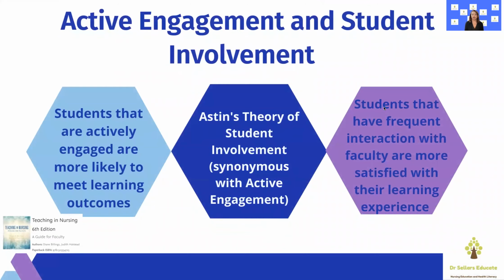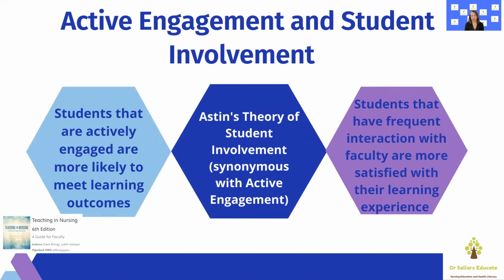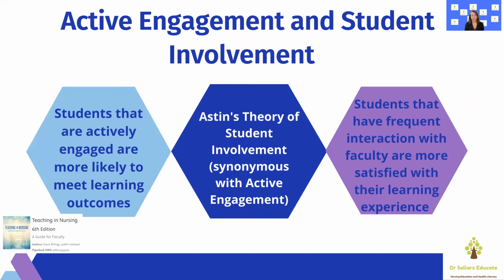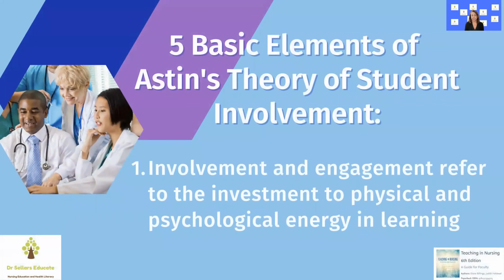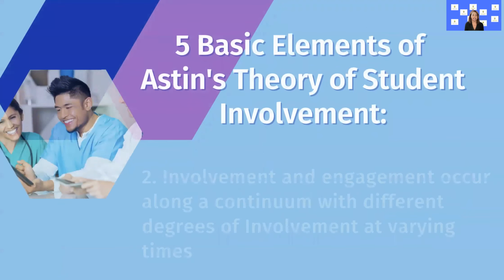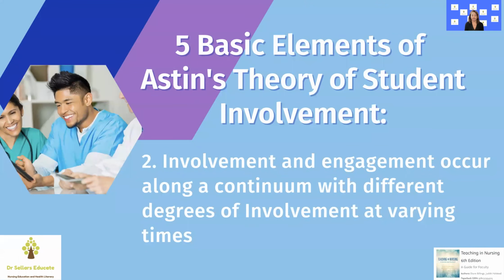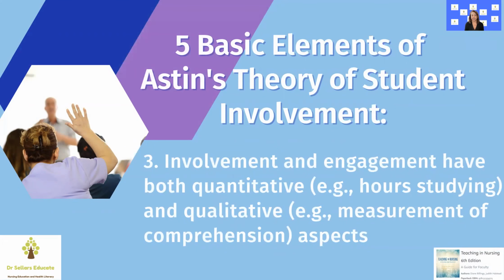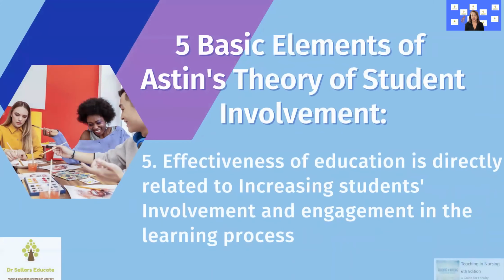Snapshot 30:CNE Snapshot: Facilitate Learning-What Do I Need to Know About Active Engagement?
𝗪𝗵𝗮𝘁 𝗱𝗼 𝘆𝗼𝘂 𝗻𝗲𝗲𝗱 𝘁𝗼 𝗸𝗻𝗼𝘄 𝗮𝗯𝗼𝘂𝘁 𝗔𝗰𝘁𝗶𝘃𝗲 𝗘𝗻𝗴𝗮𝗴𝗲𝗺𝗲𝗻𝘁 𝗮𝗻𝗱 𝗵𝗼𝘄 𝘁𝗼 𝗙𝗮𝗰𝗶𝗹𝗶𝘁𝗮𝘁𝗲 𝗟𝗲𝗮𝗿𝗻𝗶𝗻𝗴?

✅Astin's (1990) 🆃🅷🅴🅾🆁🆈 🅾🅵 🆂🆃🆄🅳🅴🅽🆃 🅴🅽🅶🅰🅶🅴🅼🅴🅽🆃
✅𝗖𝗵𝗶𝗰𝗸𝗲𝗿𝗶𝗻𝗴 𝗮𝗻𝗱 𝗚𝗮𝗺𝘀𝗼𝗻'𝘀 (𝟭𝟵𝟴𝟳) 𝘀𝗲𝘃𝗲𝗻 𝗽𝗿𝗶𝗻𝗰𝗶𝗽𝗹𝗲𝘀 of good practice in undergraduate education
✅ National Survey of Student Engagement (🅽🆂🆂🅴, 𝟮𝟬𝟭𝟲) results

💡Students who are engaged in active learning are 𝐦𝐨𝐫𝐞 𝐥𝐢𝐤𝐞𝐥𝐲 𝐭𝐨 𝐦𝐞𝐞𝐭 𝐥𝐞𝐚𝐫𝐧𝐢𝐧𝐠 𝐨𝐮𝐭𝐜𝐨𝐦𝐞𝐬
💡𝗡𝘂𝗿𝘀𝗶𝗻𝗴 𝘀𝘁𝘂𝗱𝗲𝗻𝘁𝘀 𝘄𝗵𝗼 𝗽𝗮𝗿𝘁𝗶𝗰𝗶𝗽𝗮𝘁𝗲𝗱 𝗶𝗻 𝘁𝗵𝗲 𝗡𝗦𝗦𝗘 𝘀𝘁𝘂𝗱𝘆 𝗿𝗲𝗽𝗼𝗿𝘁𝗲𝗱 𝗻𝗼𝘁 𝗯𝗲𝗶𝗻𝗴 𝗲𝗻𝗴𝗮𝗴𝗲𝗱 𝗶𝗻 𝘀𝘁𝘂𝗱𝗲𝗻𝘁-𝗰𝗲𝗻𝘁𝗲𝗿𝗲𝗱 𝗮𝗻𝗱 𝗶𝗻𝘁𝗲𝗿𝗮𝗰𝘁𝗶𝘃𝗲 𝗽𝗲𝗱𝗮𝗴𝗼𝗴𝗶𝗲𝘀 compared with students in other academic disciplines